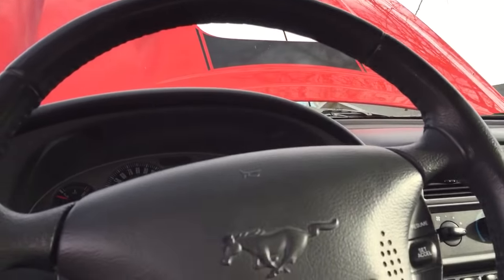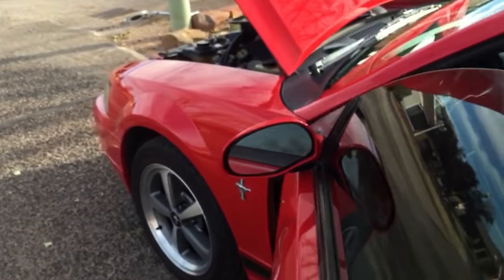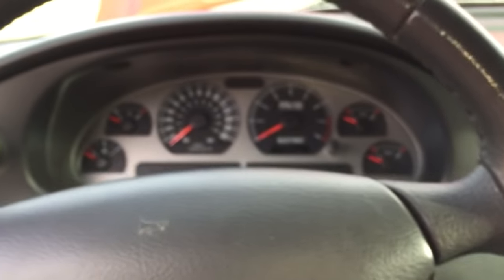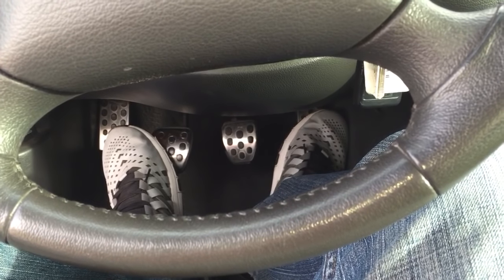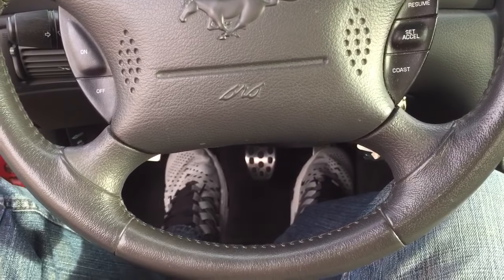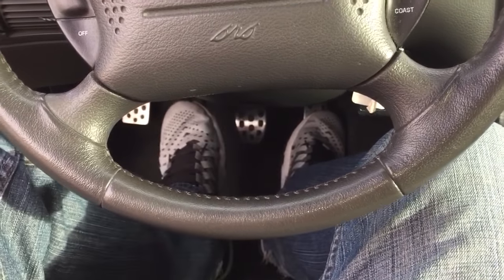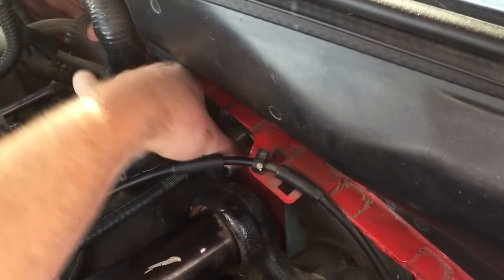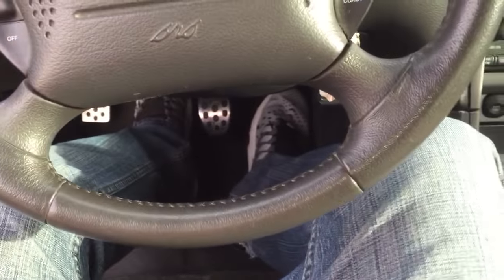How to adjust your Clutch: Ford Mustang. Clutch quadrant & firewall adjuster ajustar embrague chirp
This video shows two different theories on adjusting the clutch.
The key is to have the bearing slightly spinning, but not have a lot of load on it until you press the clutch pedal. If you hear a “chirping” sound, turn counter-clockwise until it barely goes away. This will keep the slight preload on the bearing but not burn the bearing up by spinning constantly WITH load on it- which is what you do not want.

Here are maximum motorsports instructions for the constant contact
Securely attach the firewall adjuster to the firewall.
Assemble the firewall adjuster correctly using the manufacturer's installation instructions. The adjuster mechanism has two parts: the half bolted to the firewall protrudes into the firewall, not out and away from it.
Route the cable so the end of the outer housing seats squarely against the adjuster mechanism.
The transmission end of the clutch cable housing must remain at a right angle to the bell housing. The stock retaining clip, located underneath the clutch fork cover, keeps the cable in the correct position.
Adjusting Clutch Cable Tension
The goal of adjusting the clutch cable is to put enough tension on it to keep the throwout bearing in light contact with the clutch diaphragm fingers, ensuring both proper clutch operation and long clutch life. Do not use the firewall adjuster to customize the pedal height or adjust where in the pedal travel the clutch engages or disengages. (Maximum Motorsports makes Clutch-Pedal Height Adjusters specifically designed to do that job correctly.)

Grasp the cable outer housing with one hand.
Pull it forward: toward the radiator and away from the firewall. This may take some effort. You need to remove all slack from the system, which forces the throwout bearing (by design) up against the pressure plate diaphragm.
If there's no gap between the large, round, flat end of the housing and the front face of the adjuster, thread the adjuster into the firewall until you can see a small gap.
While continuing to pull the outer cable housing away from the firewall, rotate the adjuster to thread it in or out of the firewall until the gap is about the thickness of a dime (0.050").
Confirming the Adjustment

The cable should have just enough tension that the pedal moves down 1/2 in. when you press it with 5-8 lb of force. If the pedal moves more than that, increase the cable tension by screwing the firewall adjuster further out of the firewall. If it takes more than 8 lb of force to move the pedal 1/2 in., decrease the cable tension by screwing the adjuster further into the firewall.
If the clutch won't disengage when you press the pedal to the floor, increase the cable tension by threading the adjuster out of the firewall.
If the throwout bearing chirps when the clutch pedal is depressed and with the engine running, there isn't enough tension on the cable.
Periodic Adjustment

A properly adjusted clutch cable has some tension on it. This keeps the throwout bearing in constant contact with the fingers on the clutch pressure plate diaphragm. That contact is essential for the self-adjusting mechanism to work. Contrary to popular belief, this is a design feature and does not prematurely wear out the Mustang throwout bearing.